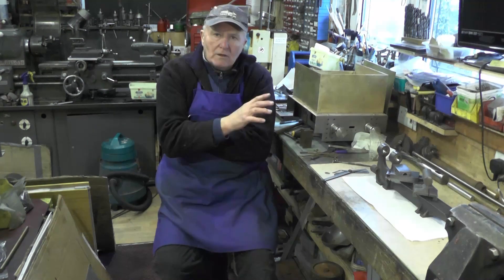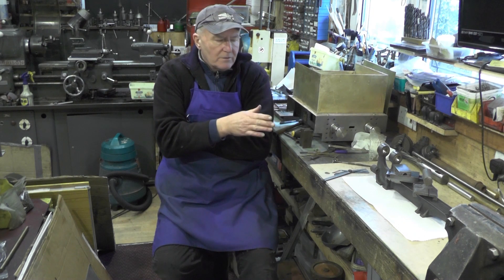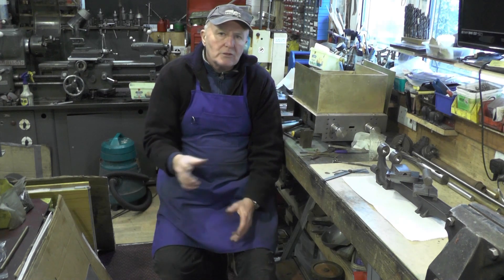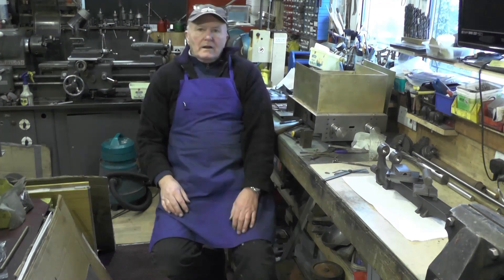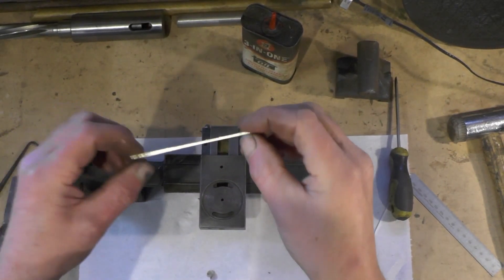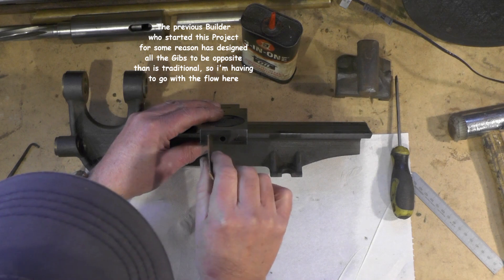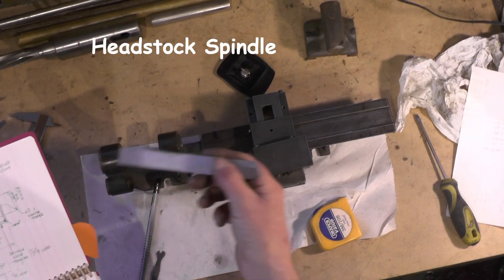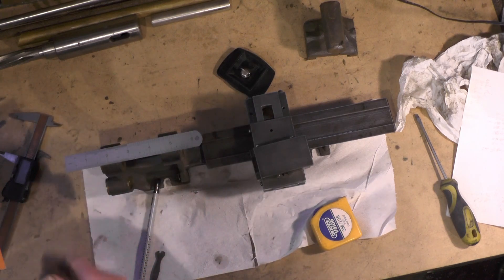Ep 1 Making a Micro / Mini / Watchmakers (screwcutting) Lathe from Vintage Castings "mr factotum"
Ep 1 - Making a Micro / Mini / Watchmakers / Small (screwcutting) Lathe from Vintage Castings - ("mr factotum") from Scatch.
This was briefly started many many years ago by an unknown Engineer, passed through a few pairs of hands since with nothing else done to it, until i got hold of it, so i will continue with the small amount of work already done, to finish the lathe in to a Micro / Mini / Watchmakers Lathe with screw cutting capabilities & back geared, everything has got to be made from Scratch including the Back Gears, Change wheels, Leadscrew, Tailsock, Spindle, Pulley's etc etc just to name a few. The casting is very elegant and well made item, with a good foundation to start from.